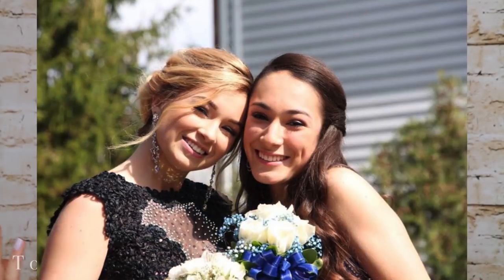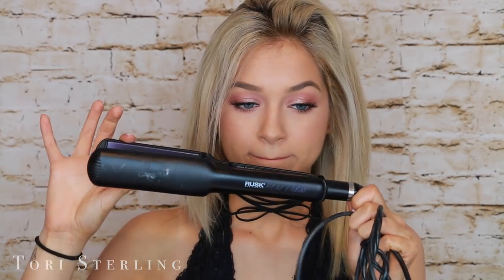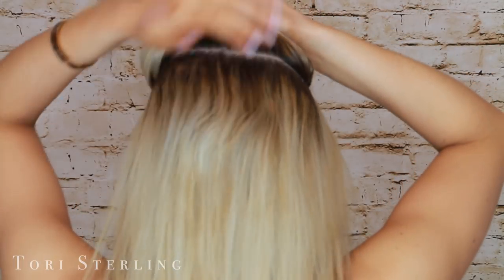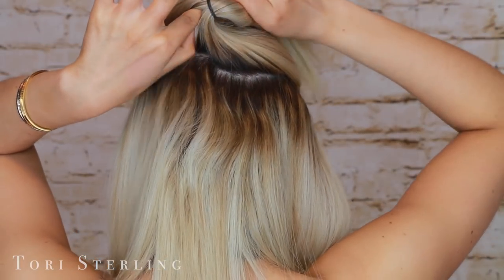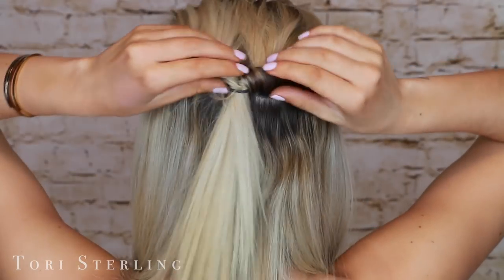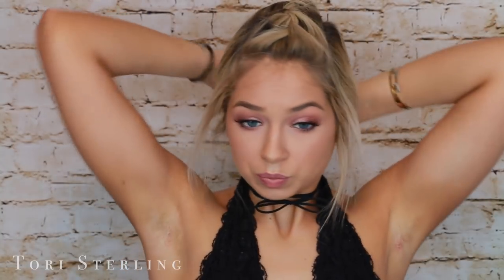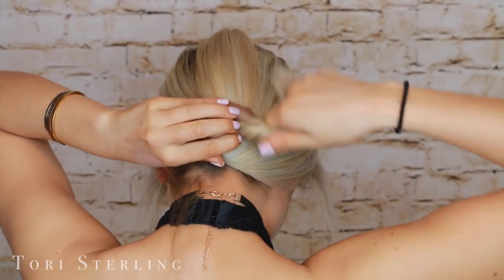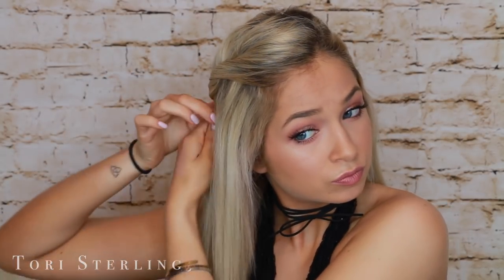Easy Prom Hairstyles for Short Hair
Easy prom hairstyles for short hair is here! If you want to do your prom hair at home this is for you. These are super easy prom hairstyles for short hair that are quick and easy. These easy prom hairstyles for beginners are pretty and simple and quick to do. Easy prom hair for short hair is not always the easiest thing to find but I made it for you! Doing your prom hair at home is in and so are all these simple, easy, and quick hairstyles. Anyone, even beginners, can do these prom hairstyles. Stay trendy yet classic and timeless with these easy and simple at home prom hair up dos and prom hairstyles. Prom hair does not always have to be so extravagant and extra, sometimes a simple prom hairstyle is the way to go. I hope you find this easy prom hairstyles for short hair helpful and happy prom!

Xoxo, Tori